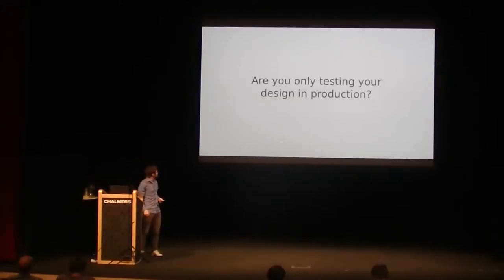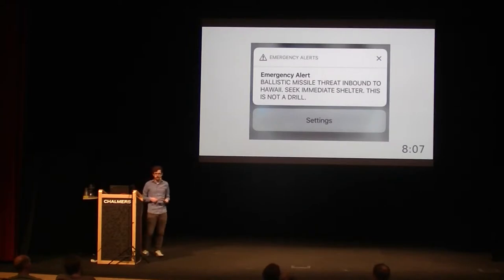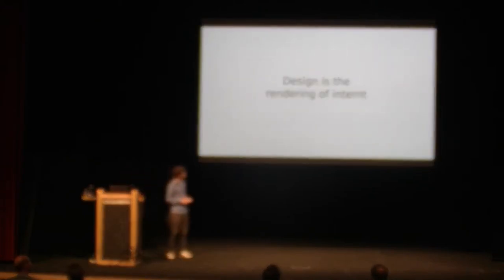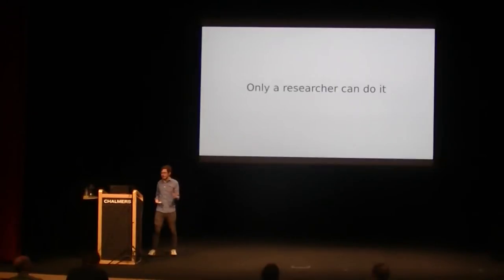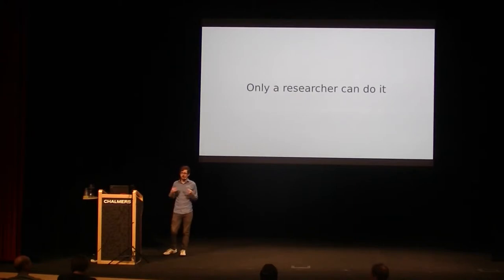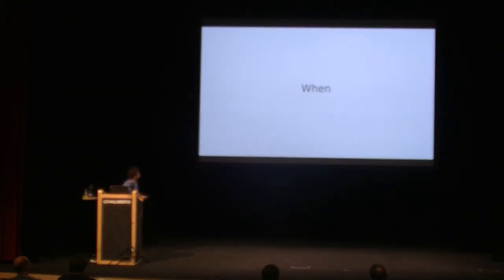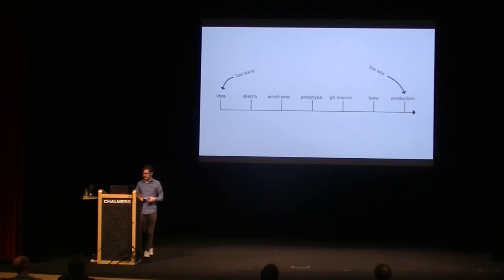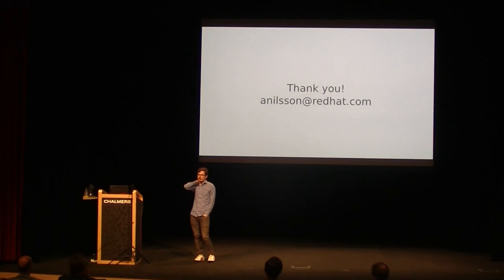Are you only testing your design in production? - Andreas Nilsson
Bad design causes panic and misery, and in some cases, it’s literally lethal. A lot of software is only tested in production, leading to overwhelming amount of support calls and unhappy peers.
Do you wish that people would give you design feedback before you hit the deploy button?
In this talk I’ll show you how you can anticipate design issues using simple user testing methods. These methods will streamline your development process as well as increase the impact that your project has on your community through more intentional design.
I’ll be sharing my experience user testing Cockpit, a server management web console for Linux boxes, and how it has improved the experience we deliver to our customers.

Andreas Nilsson is a designer working on the Cockpit project for Red Hat for the last 5 years. He's been a contributor to GNOME since 2005, and has a background at Mozilla. He lives in Gothenburg, Sweden.